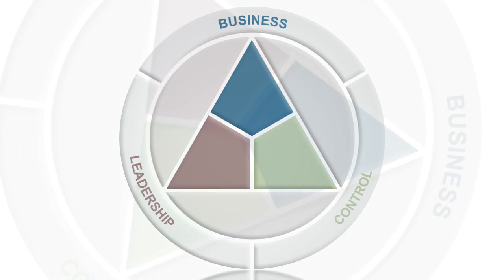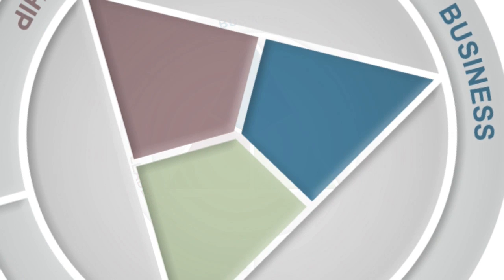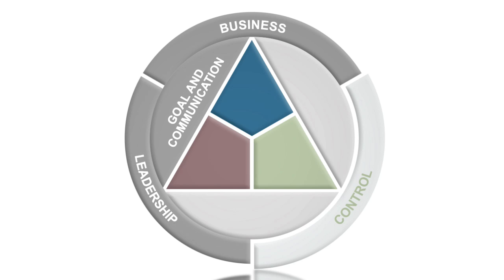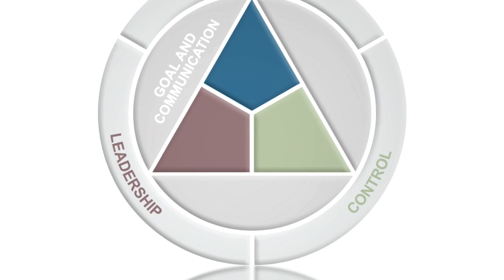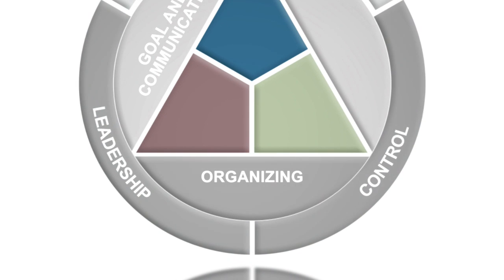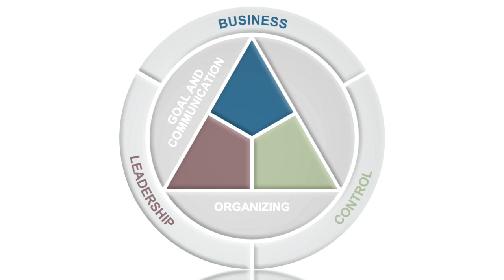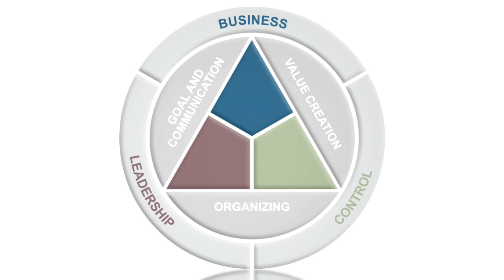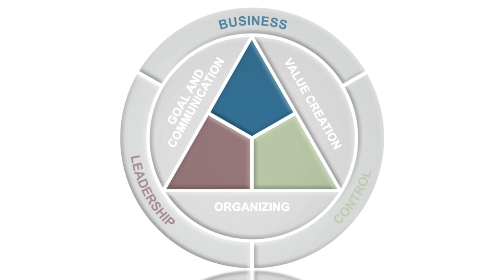General Management at SSE (English)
A simple modell to visualize SSE's view of general management.